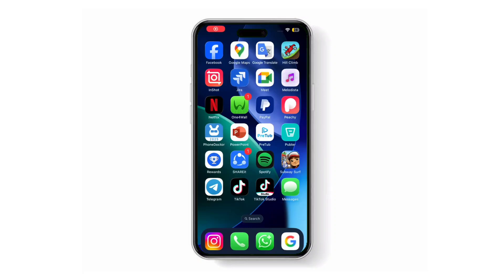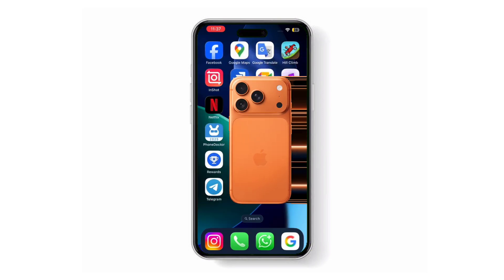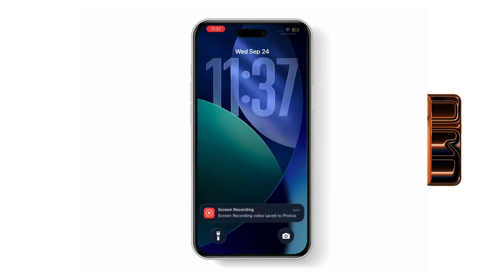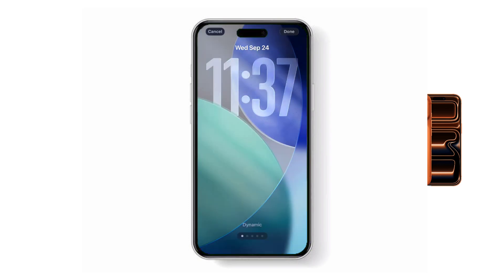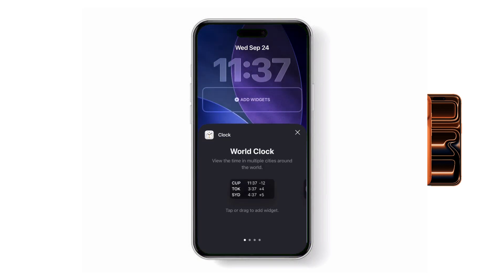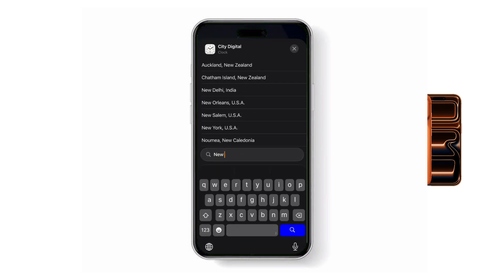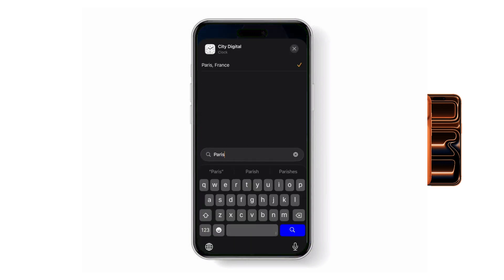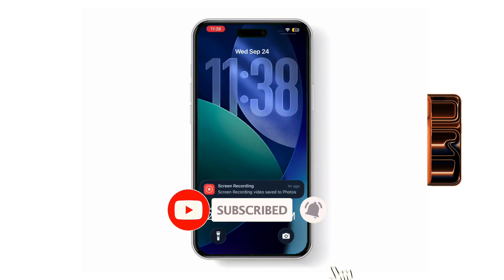How to Add Dual Clock Widget on iPhone 17 / 17 Pro / 17 Pro Max (Show 2 Time Zones on Home Screen)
Need to keep track of two time zones at once on your iPhone 17, iPhone 17 Pro, or iPhone 17 Pro Max? In this fast tutorial, I’ll show you how to add a dual clock widget to your Home Screen or Today View using the built-in Clock widget in iOS 26.
Perfect for remote workers, travelers, or anyone with family in another country — this takes less than a minute to set up and doesn't require any third-party apps!
🌍 Display two clocks side-by-side: your local time + any global city
 📱 Works with iPhone 17, iPhone 17 Pro, iPhone 17 Pro Max & iOS 26
 🎯 Clean, customizable, and beginner-friendly